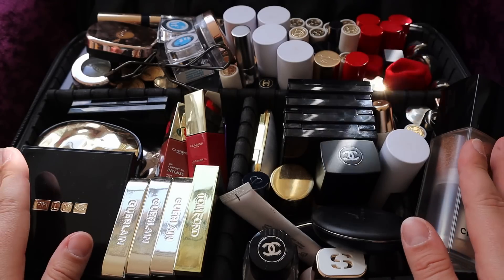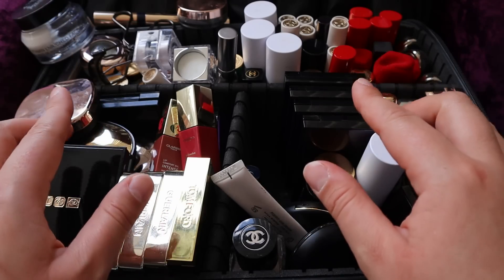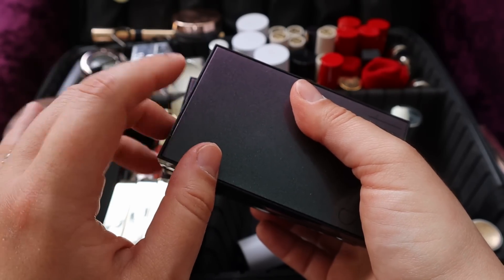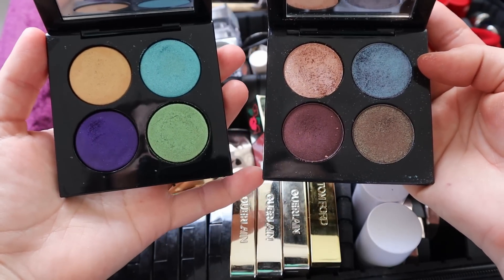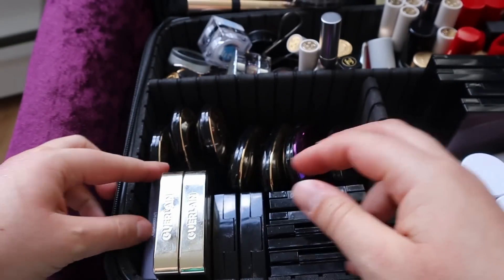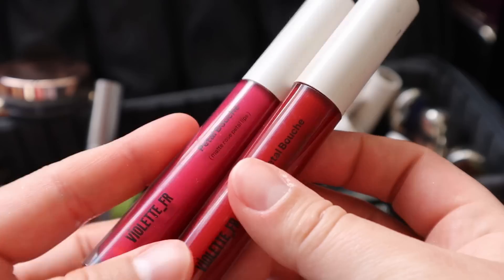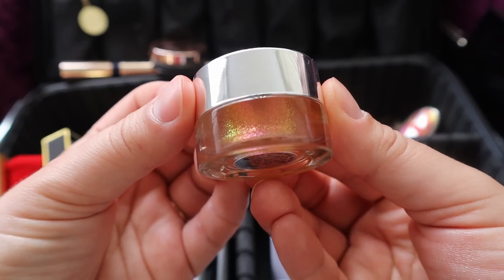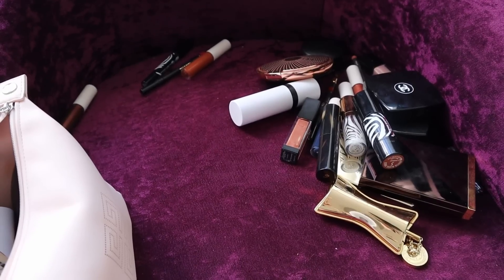Entire Luxury Makeup Collection DECLUTTER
Hi!

Today we are going through my entire makeup collection, and I walk you through some heartbreaking decisions of letting some very beautiful (and expensive!) items go, carefully evaluating what I actually use and love.

I also chat with you at the end of the video about new items I have brought in since this declutter a few weeks ago so you have the whole picture of what my collection looks like now.

Brittany 💕

➤ Chapters:
0:00 - Intro
0:43 - Primer
1:20 - Foundations
2:41 - Contour
3:42 - Powder
3:57 - Bronzers
6:23 - Concealers
6:43 - Highlighters
8:58 - Blushes
14:42 - Eye base paints & primers
15:24 - Eyeshadow palettes and singles
24:20 - Lipsticks
28:12 - Violette FR Yeux Paints
29:32 - Byredo Liquid Lip Vinyl
30:27 - Sisley Phyto Blush Twist (Bronzer)
30:45 - Byredo Shimmery Lipstick
30:57 - Guerlain Gel Gloss
31:45 - Bond No. 9 Lipstick
32:42 - Brows
32:49 - Eyeliners
33:55 - Lip Liners
34:44 - Sisley Eyeliners and Eye Twists
35:29 - Reorganizing
36:31 - All of the decluttered items
41:24 - Makeup I've purchased since
41:48 - Sisley Lip Liner Swatches (Nude, Rose The, Beige Naturel, Chocolat)
42:22 - Eating my words
43:35 - What I replaced the Givenchy lip balm with...
44:28 - Birthday gift 1
45:05 - Indulgent red lipsticks
45:46 - Gift from @smellyskin
46:35 - The only makeup I've bought a backup of...
47:53 - Final thoughts